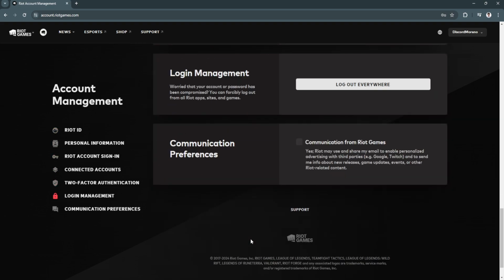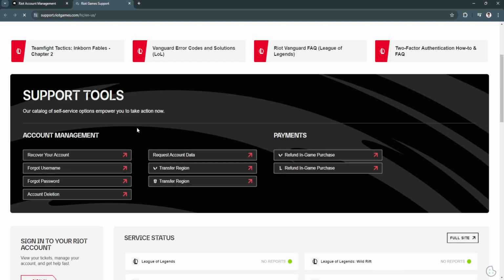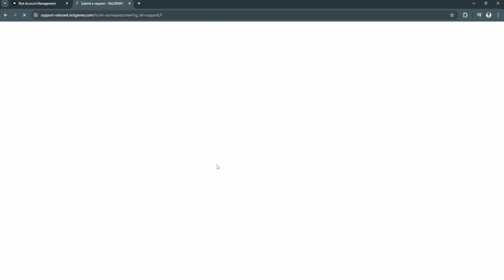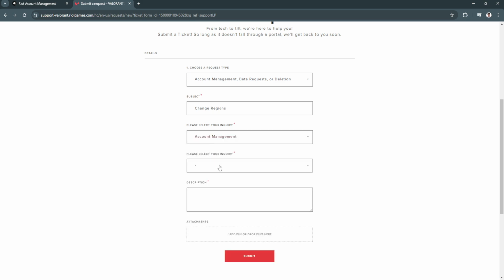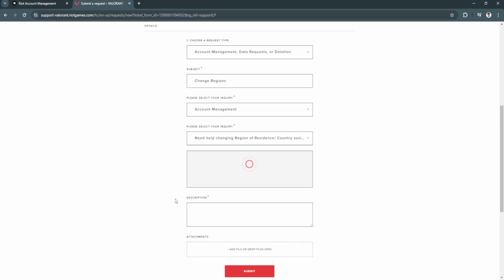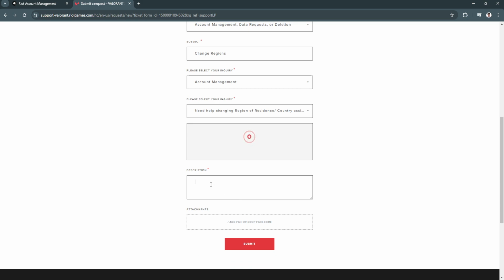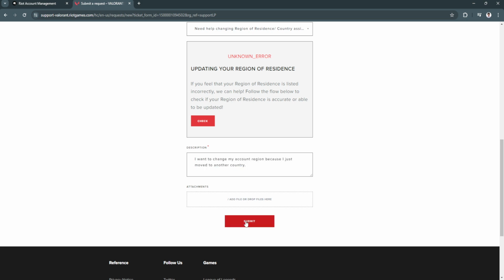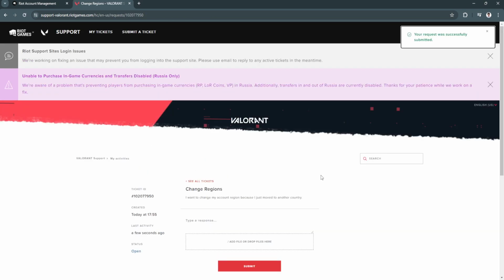How To Change Region in Riot Account